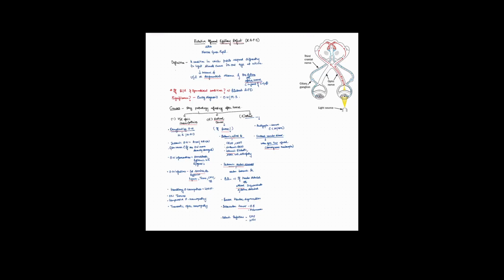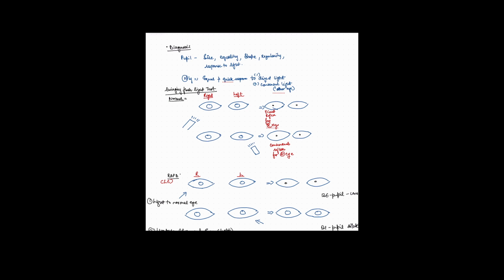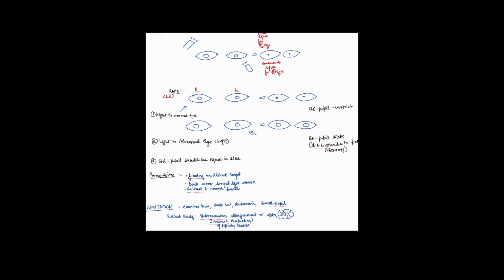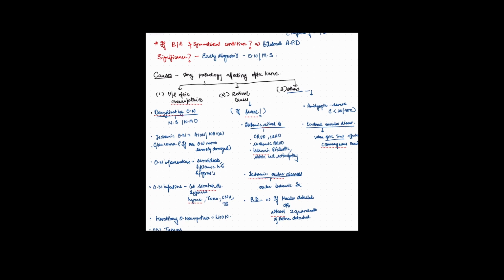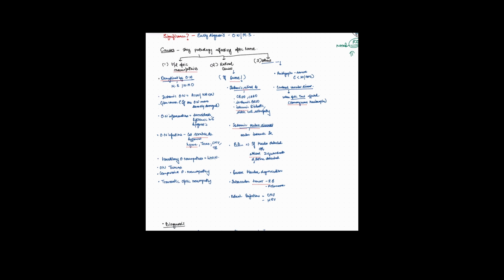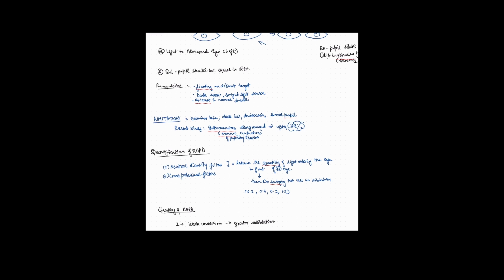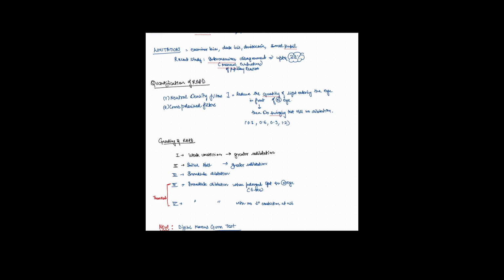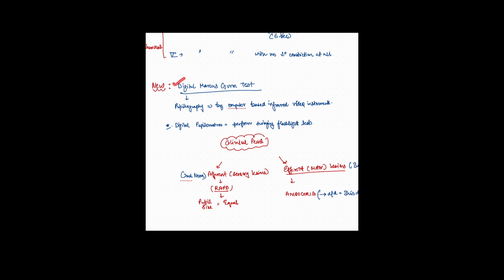RAPD - RELATIVE AFFERENT PUPILLARY DEFECT - learn in 15 minutes